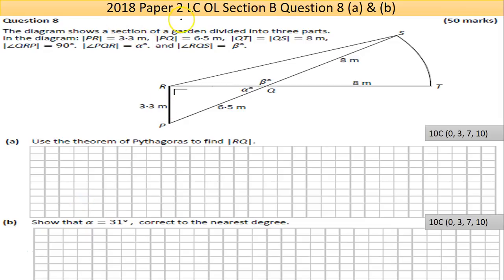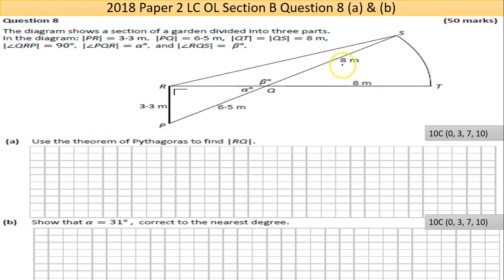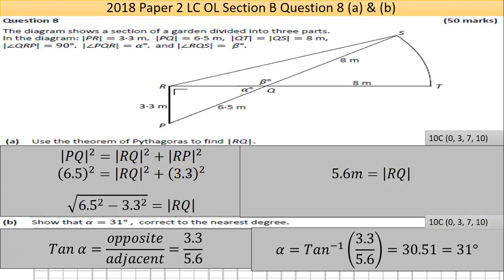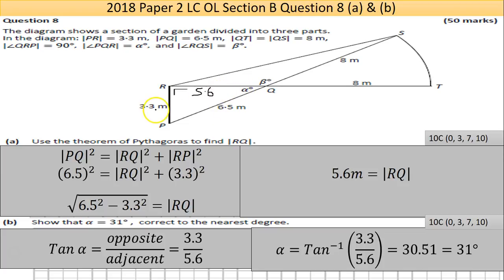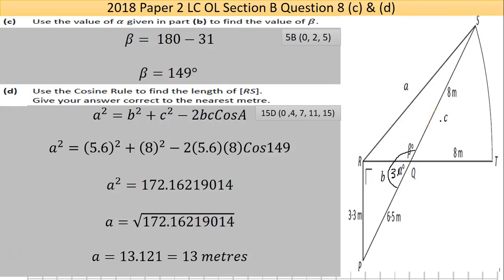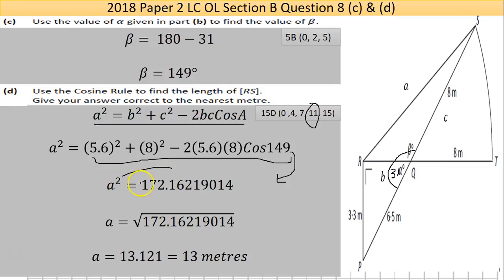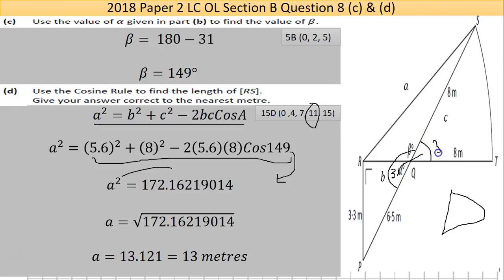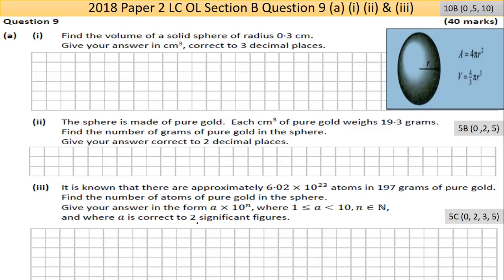Maths screencast 2018 Paper 2 LC OL Question 8